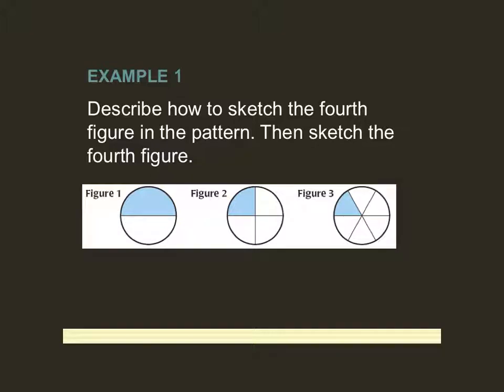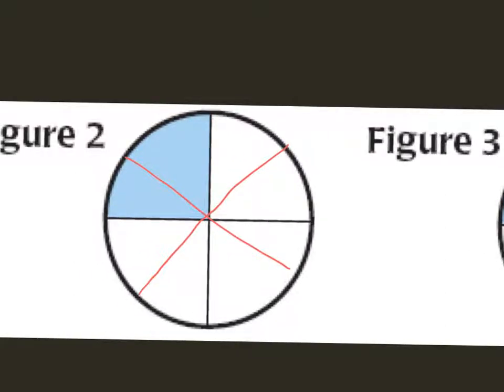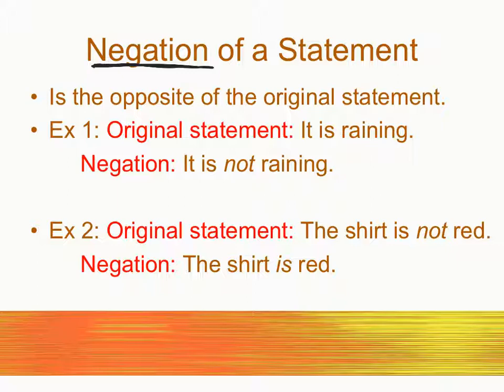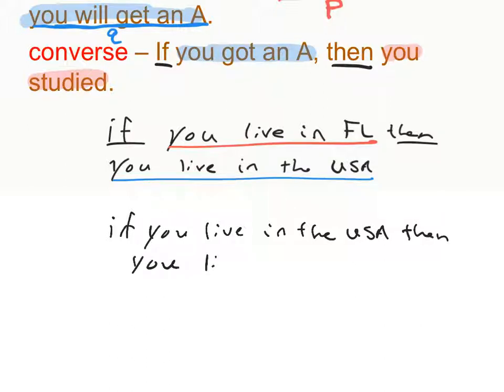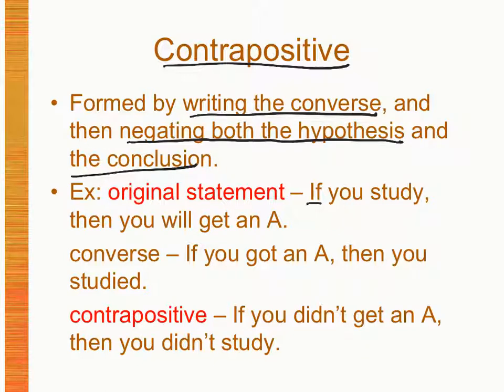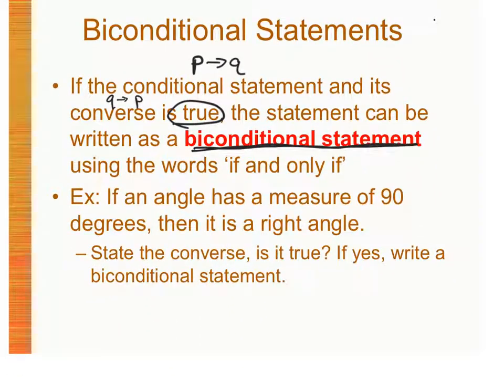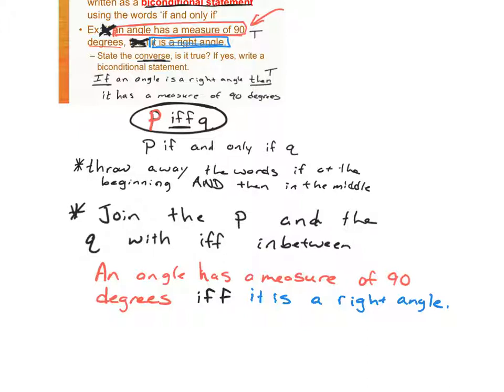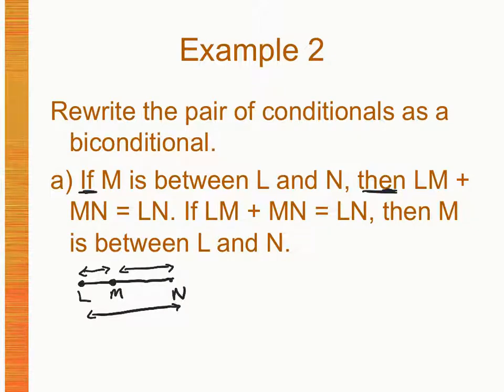9.11 Geo Honors Chapter 2 Lessons 1 and 2